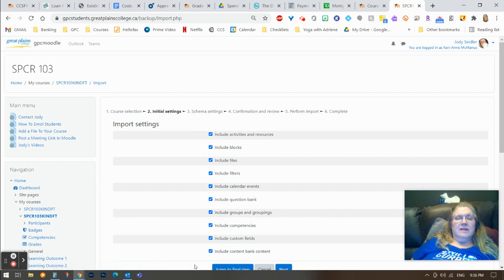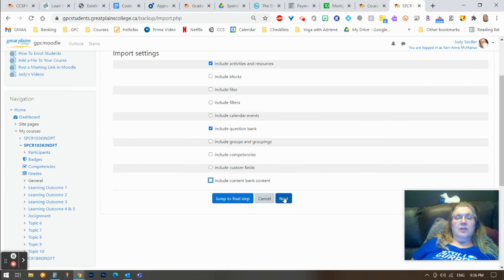Import a Quiz